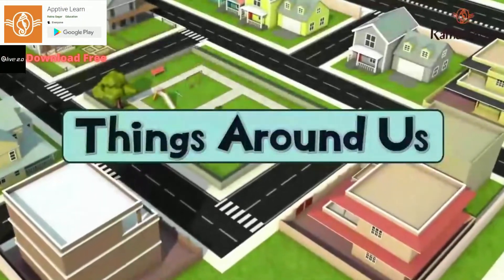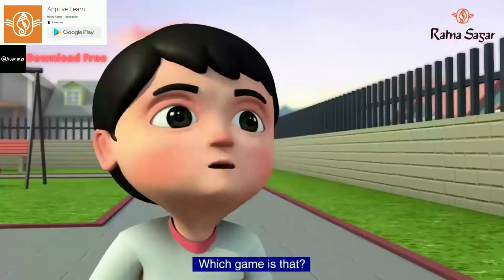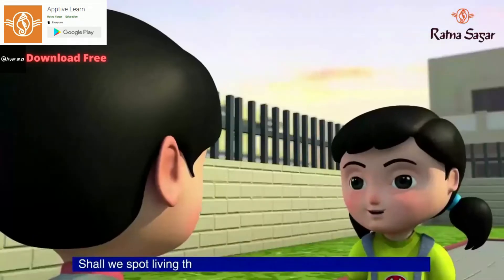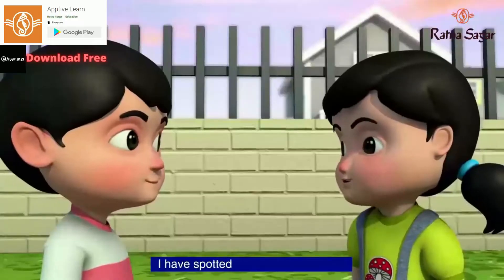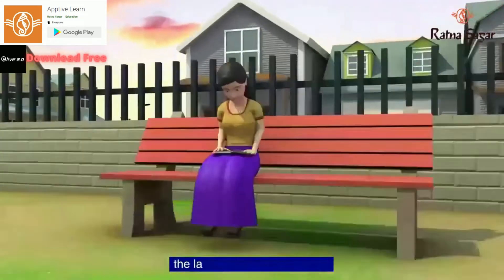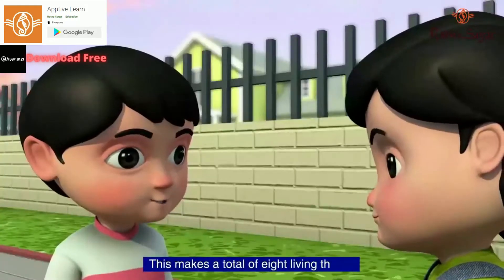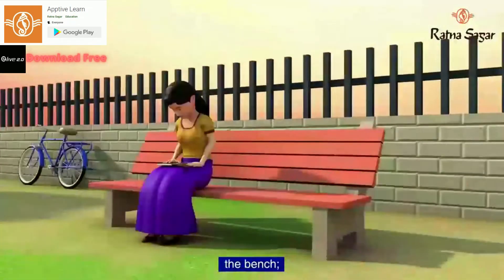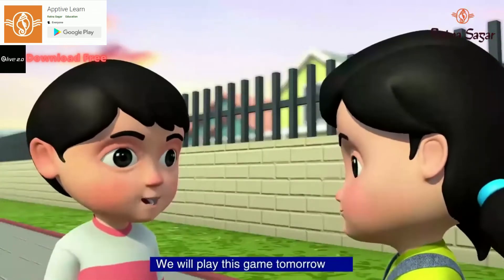Things Around Us Class 1 General Knowledge | Ratna Sagar eLive 2.0 (Class 1 GK Online Classes)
- Things around us can be divided into two groups : living and non-living
- We are surrounded by living and non-living things.
- Living things are alive; they have life in them.
- Non-living things do not have life in them.
- All animals and plants are living things and biology is the study of these living things.
- A cat playing with a ball is obviously living. A pigeon flying from tree to tree is also a living thing. Plants are living things but they do not play with balls or fly.
- Sand, wood and glass are all non-living things. Paper is non-living but it is made from trees. Jam is also non-living but it was made from the fruit of a plant.
- For something to be living, it has to show all of the characteristics of living things.

Things Around Us
Things Around Us Class 1
General Knowledge
Class 1 General Knowledge
Ratna Sagar
Ratna Sagar eLive 2.0
Class 1 GK
Class 1 GK Online Classes
GK Online Classes
non-living things
living things
GK
we see many things around us
things around us for kindergarten
plants around us